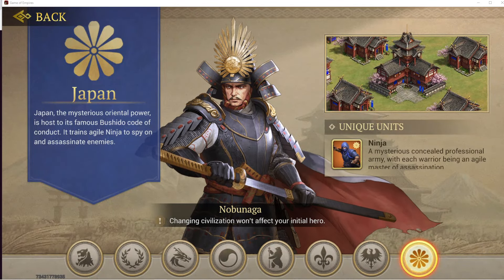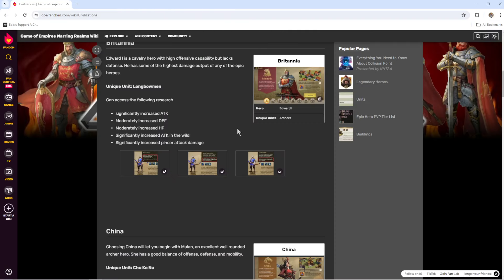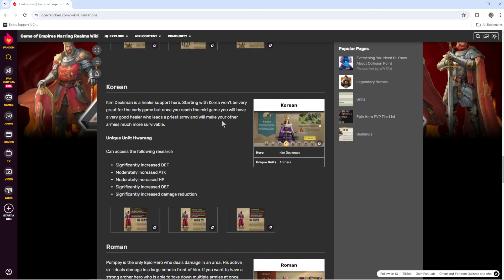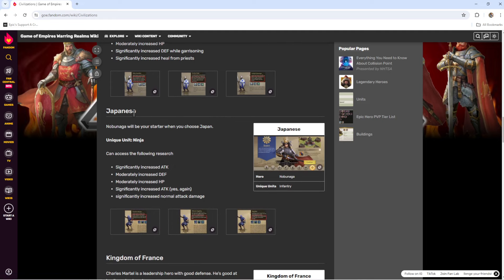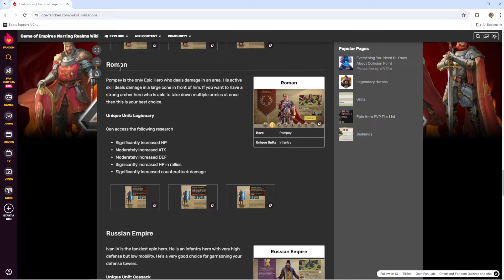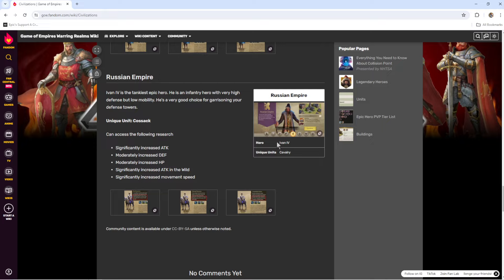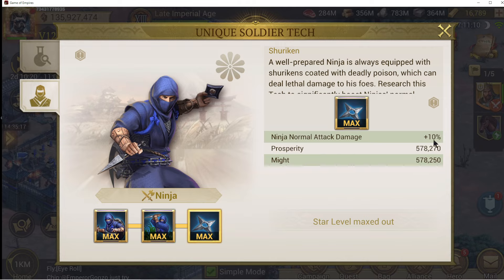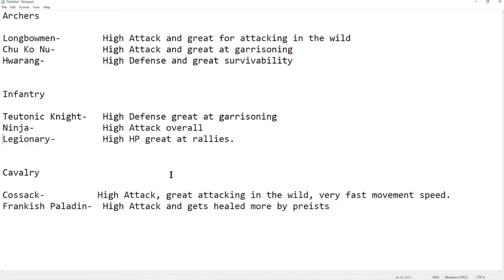Best Civilizations (Game of Empires)